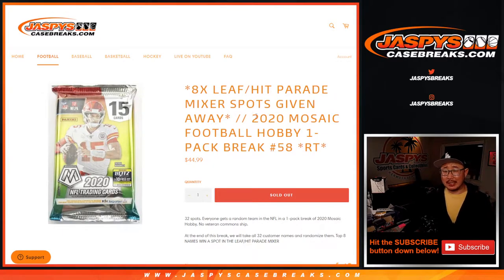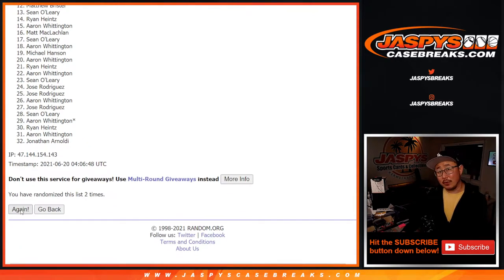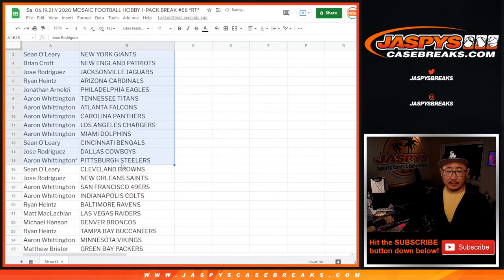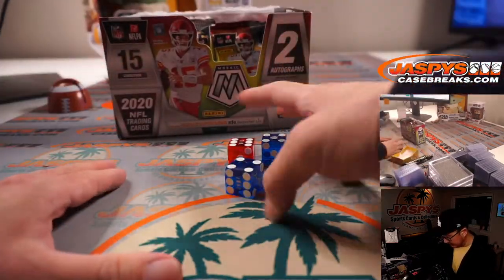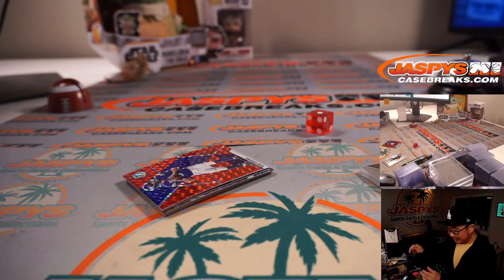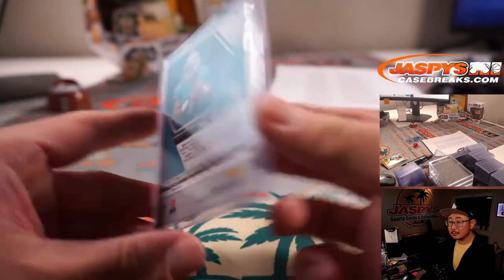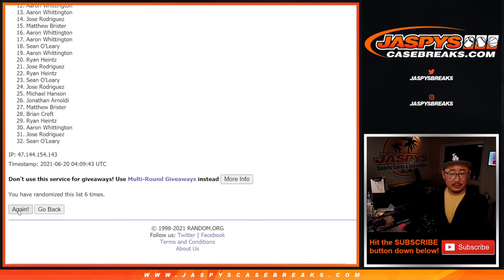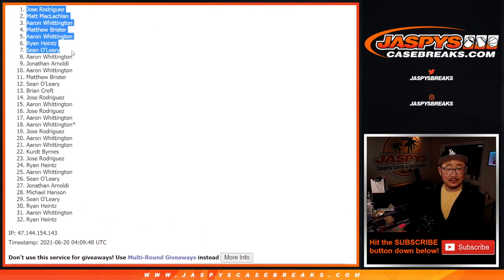Sa, 06.19.21 // 2020 MOSAIC FOOTBALL HOBBY 1-PACK BREAK #58 *RT*